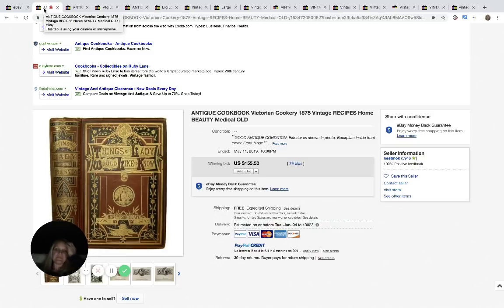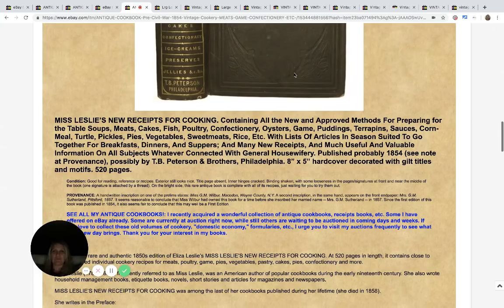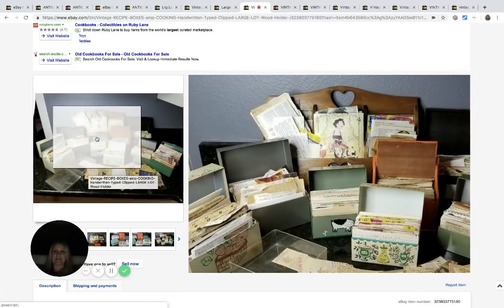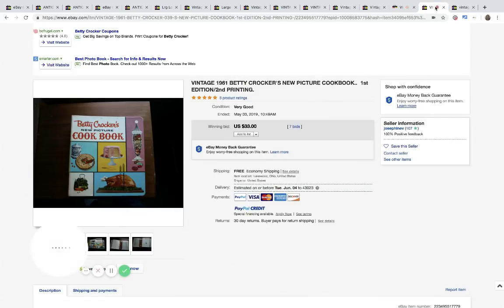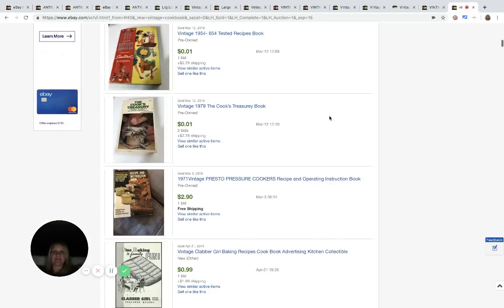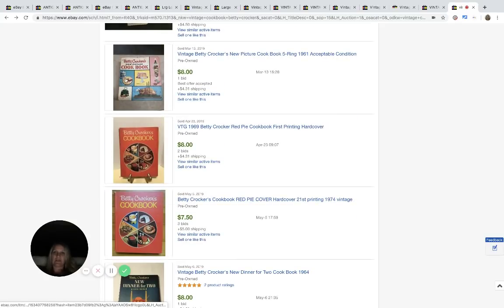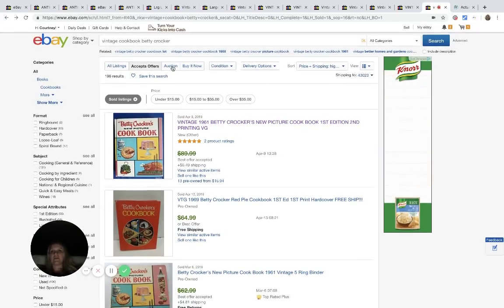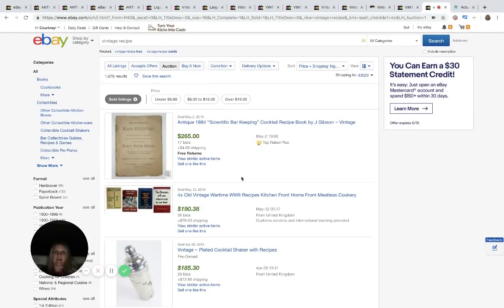Top 3 BOLO items to look for in the COOKBOOK Category